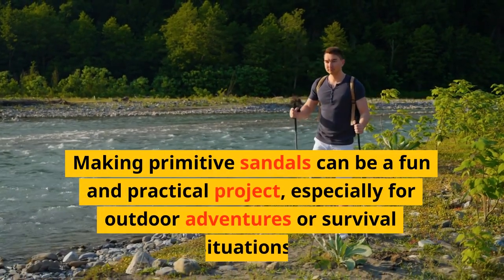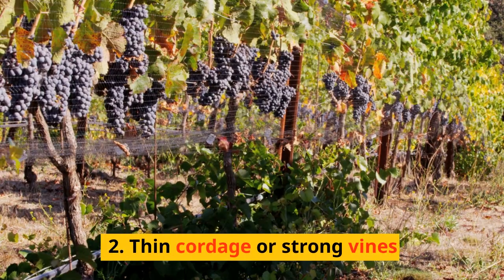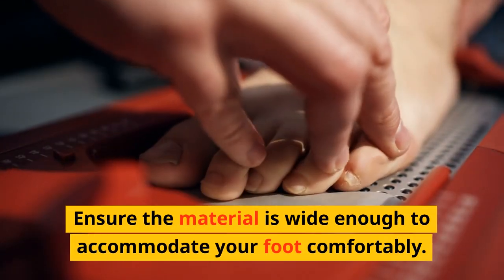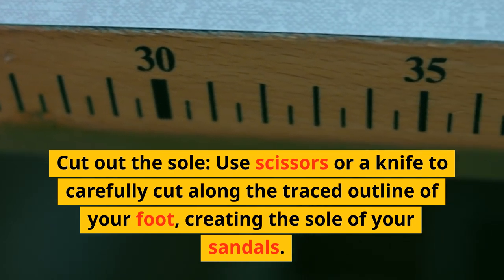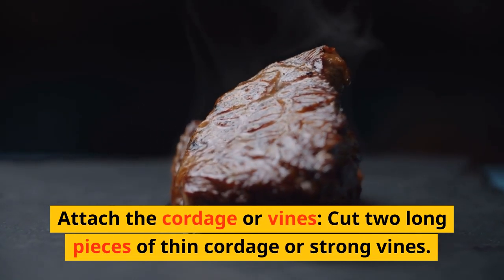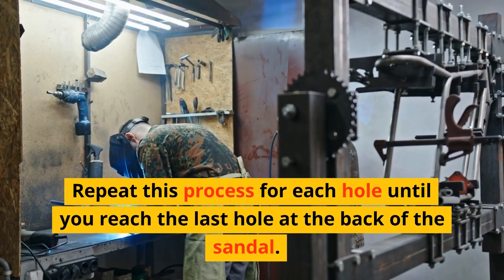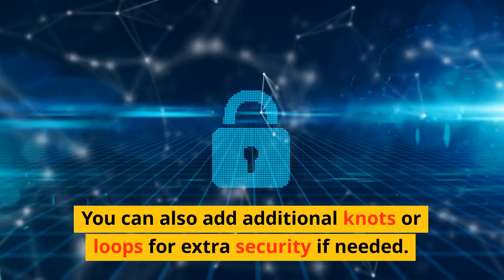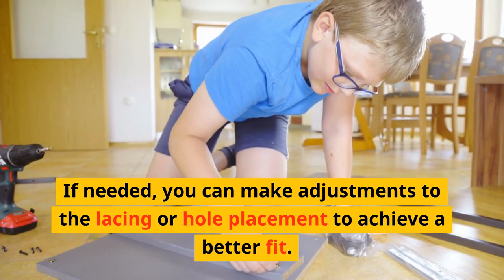primitive sandels - Steven Kelly